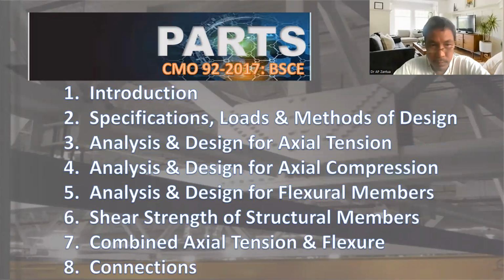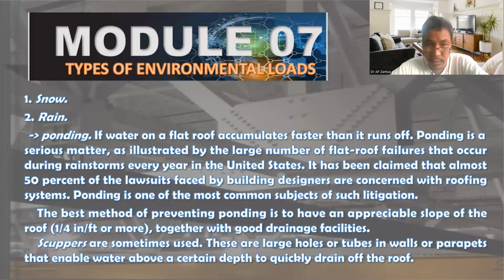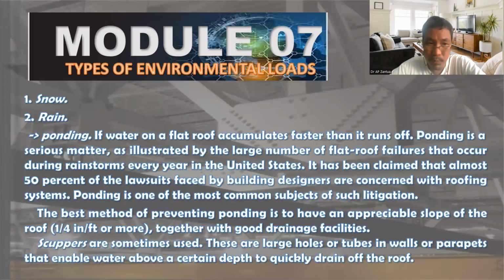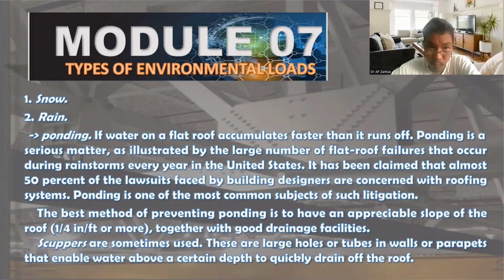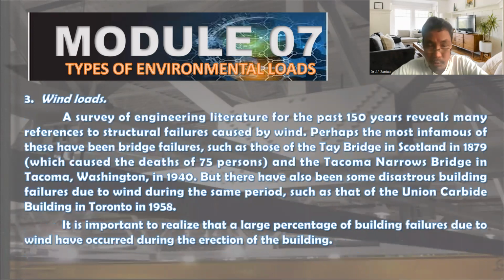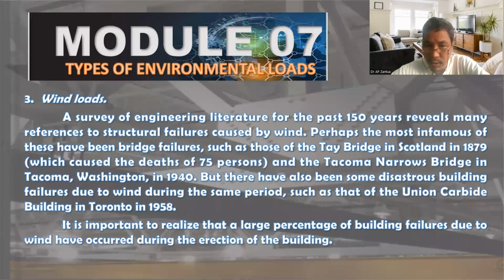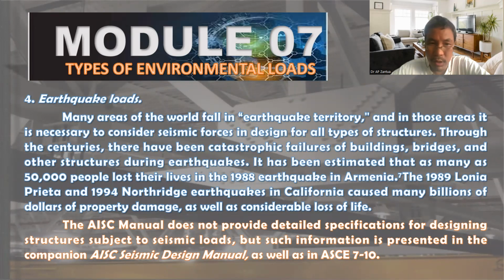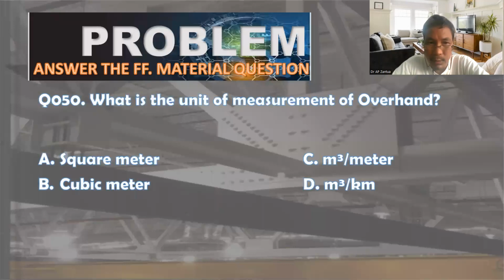Structural Loads of a Building: Environmental Loads [ Principles of Steel Design ] Module 2.07.3